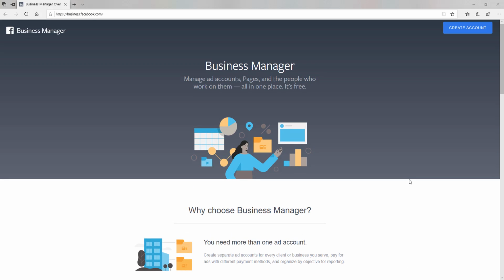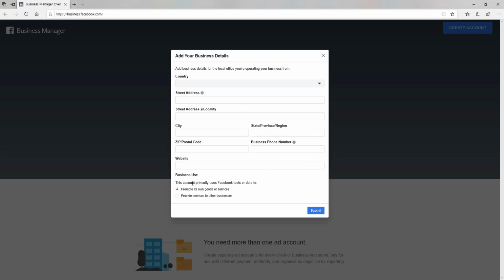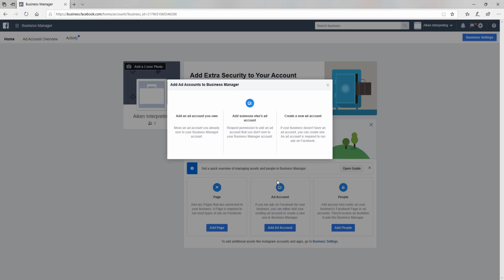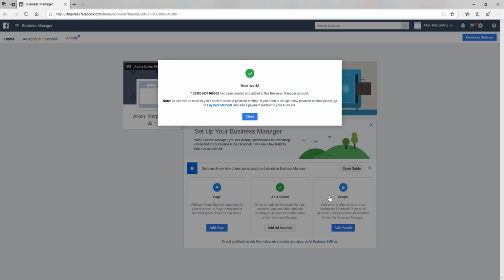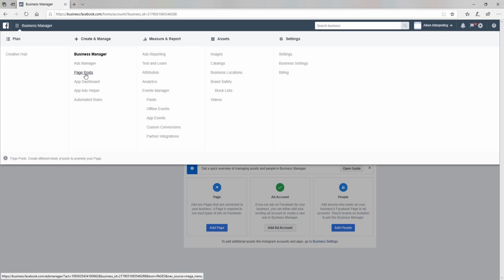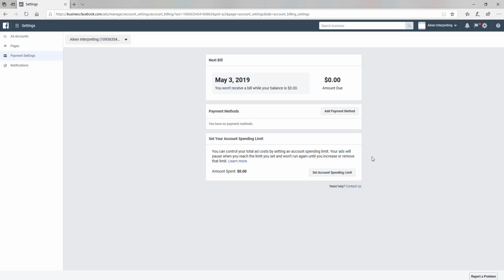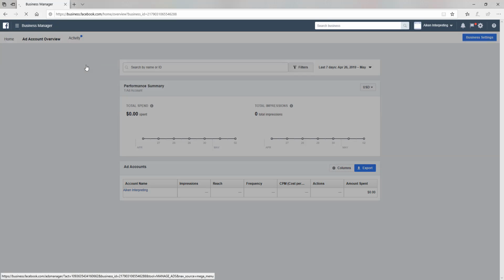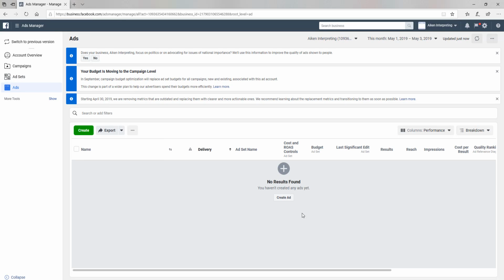How To Set Up Your Facebook Business Manager Facebook Ads Account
In this section of the Next Level Marketing Course YouTube playlist, we will look at how to set up your Facebook business manager and Facebook ads account. Keep in mind that when this course was originally available, this video was created when the Facebook interface looked different than it does now. All the ideas and principles are the same.

Here are a few resources to help you set up your business page:

Go to the Next Level Marketing Course YouTube playlist to see all the video training's in order

🔥 If you really want to be successful, this is where I would start

▶ To create professional graphics and images with Canva, sign up for free here. Keep in mind that the Pro version is the best option because of all the features and benefits